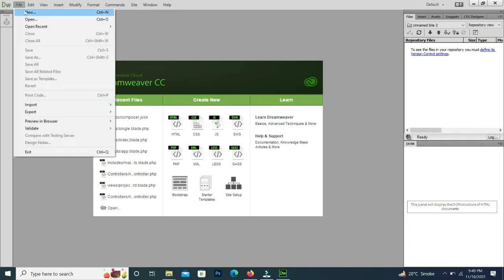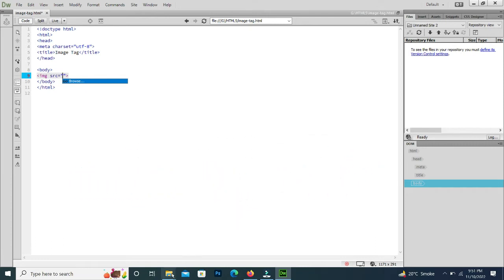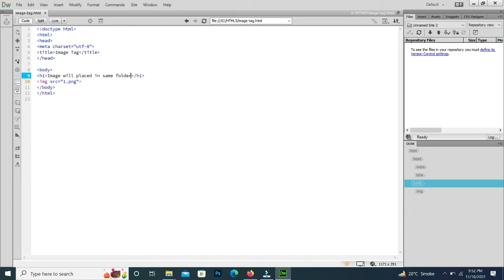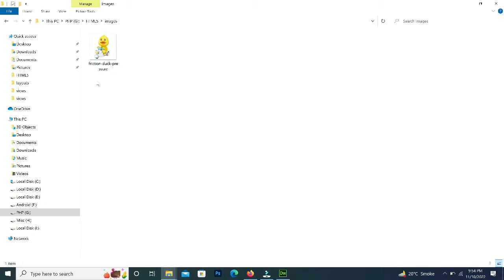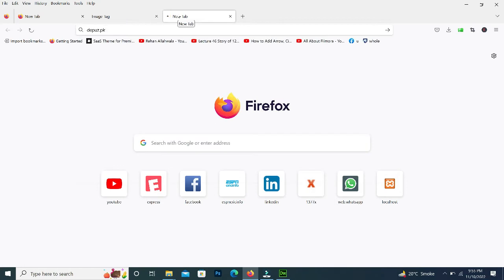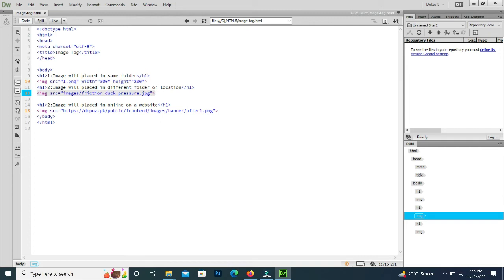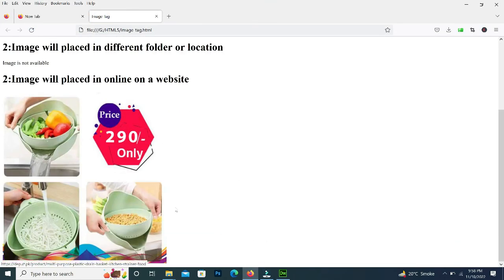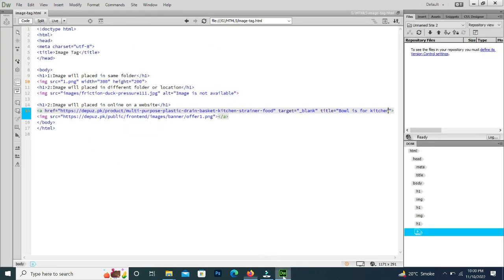Html 5 Image Tag | Basic to Advanced Course | Lecture # 6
In this video tutorial, we learn about HTML 5 Image tag. This video is helpful for web development.
In Imge tag we learn about

src attribute
target=_blank

s